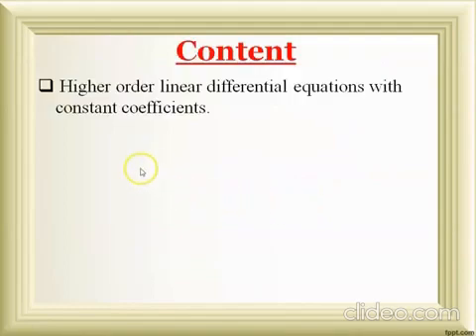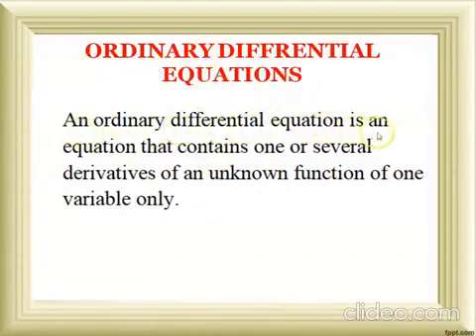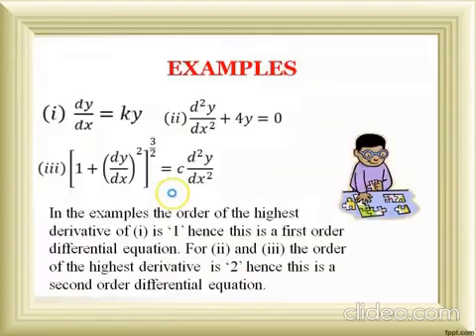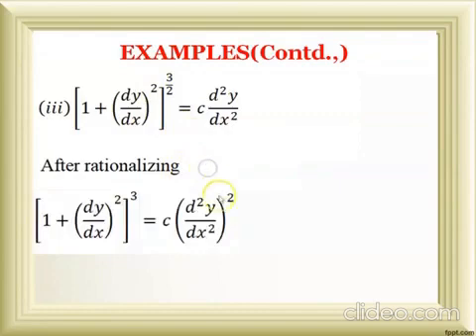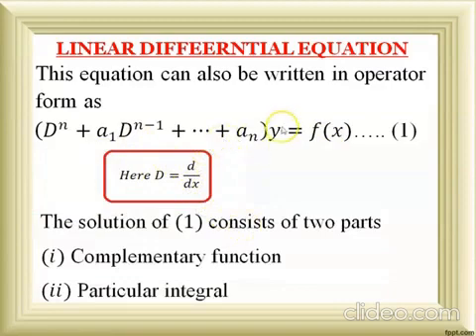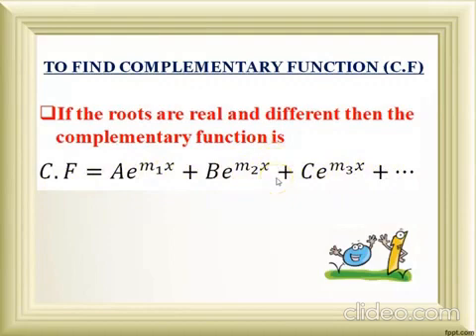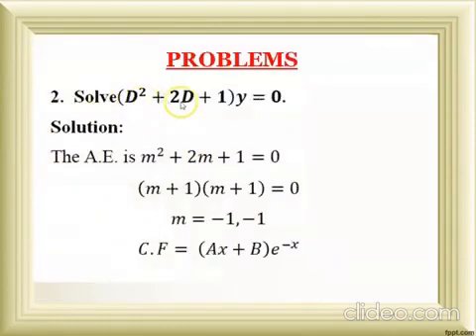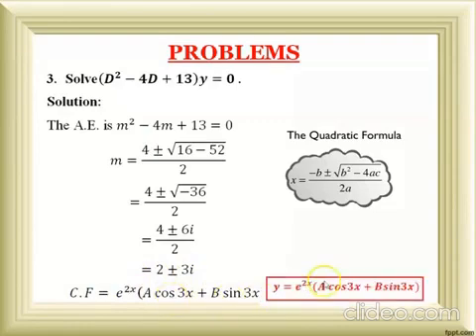Introduction to ODE & Finding Complementary Function